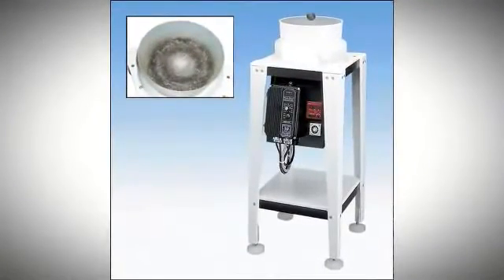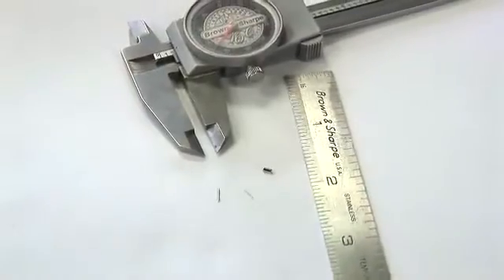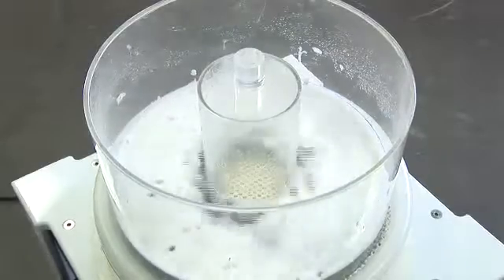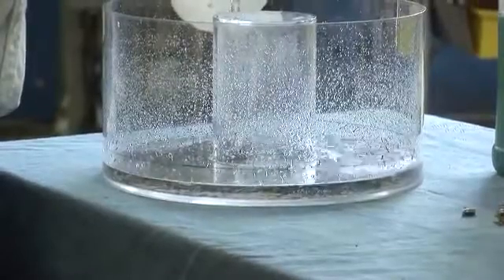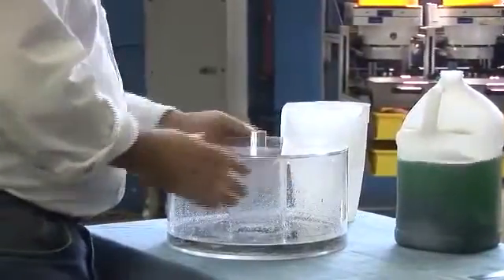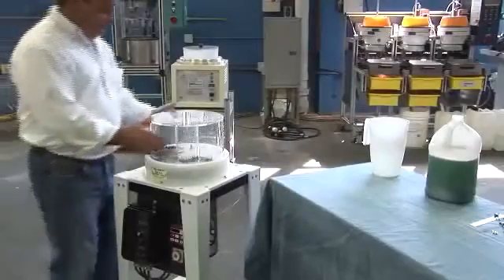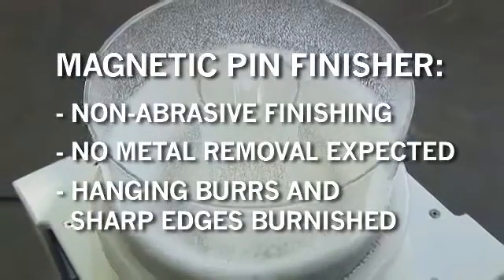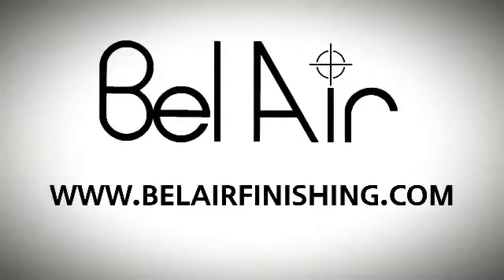Magnetic Pin Burnisher - FMP Series - Mass Finishing with Bel Air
Magnetic Pin Finishers allow for the deburring and burnishing of small or intricate non-magnetic parts that are not conducive to normal finishing techniques.

Bel Air Magnetic Finishers have an exclusive magnetic head design that incorporates 50% more magnets compared to comparable models on the market today, providing for the most vigorous cleaning action. The units are designed to withstand the harsh environments of jewelry manufacturing by incorporating today’s latest component technologies.